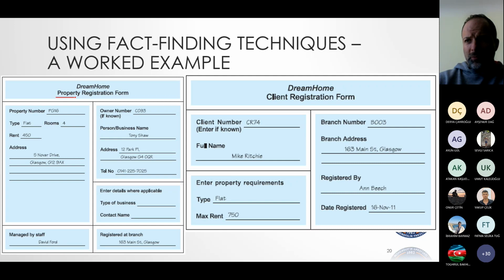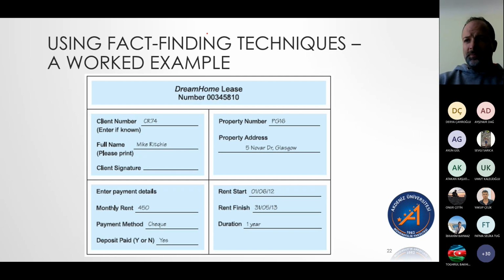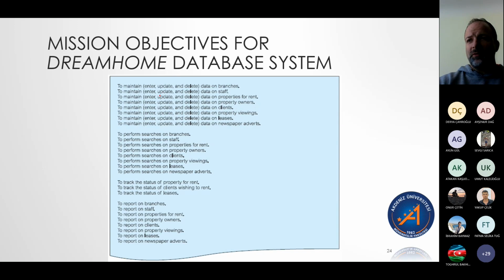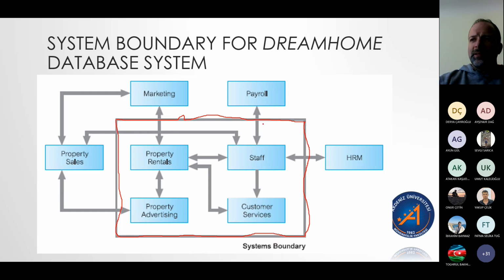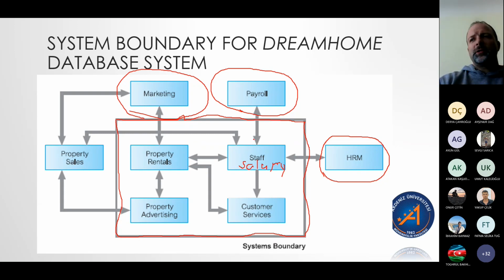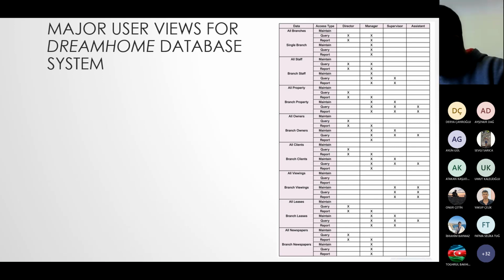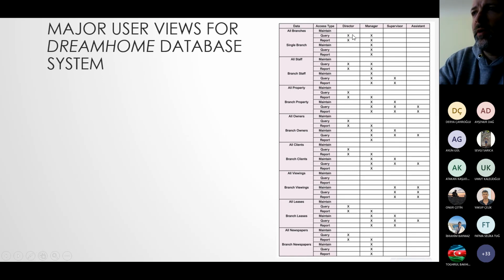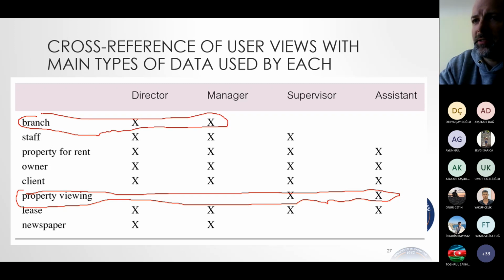CSE 204 - 2023-03-30 - DB Analysis Pt. 2